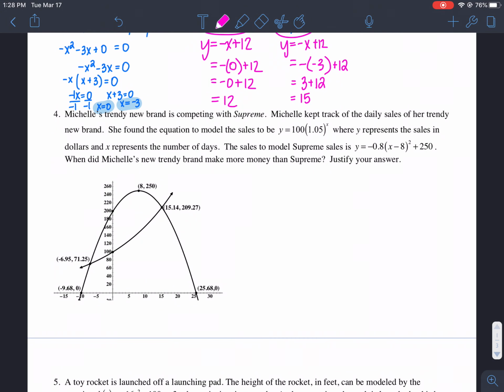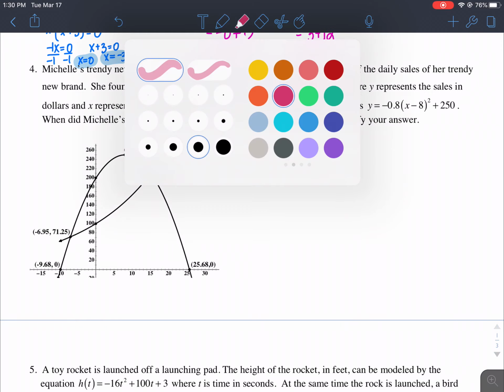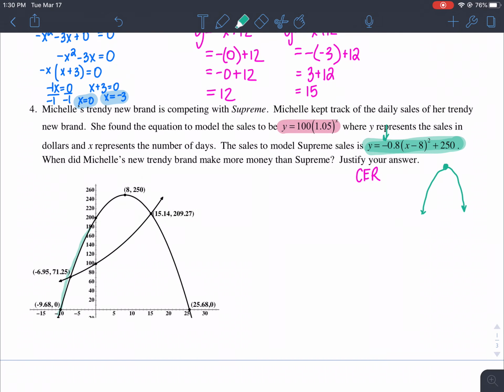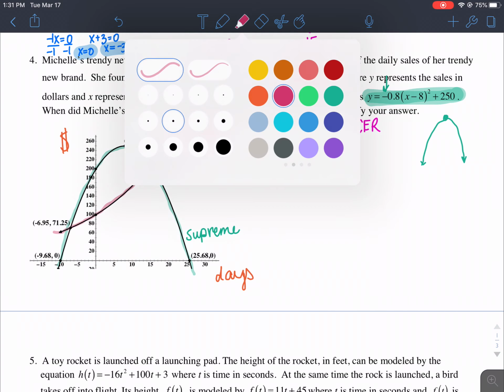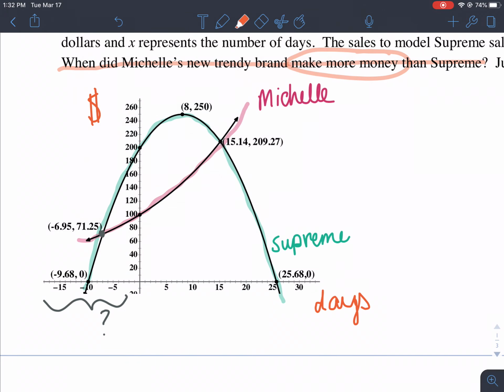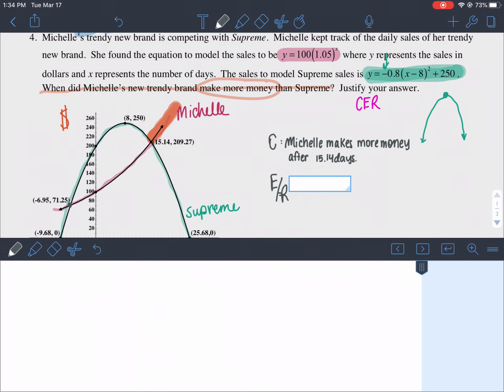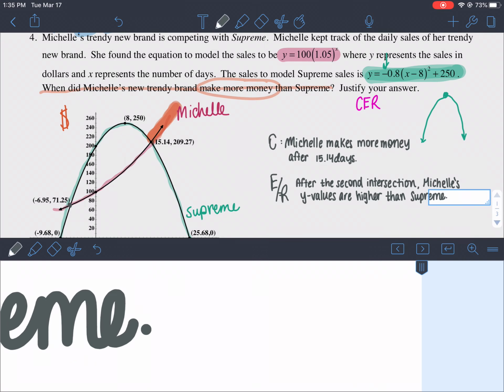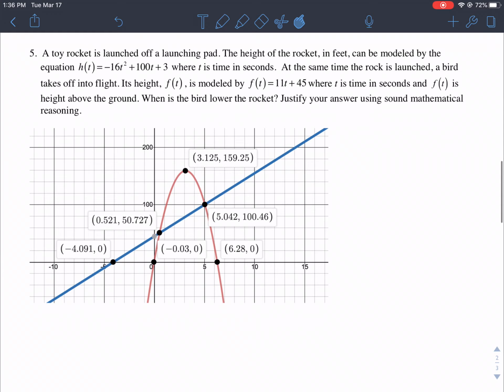E Learning Day 2 07 12 Interpreting Notes